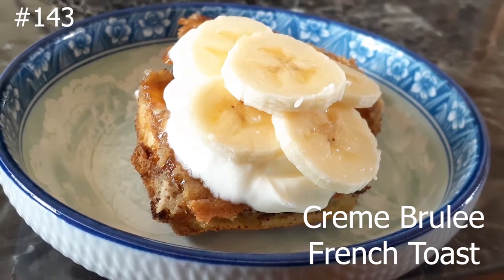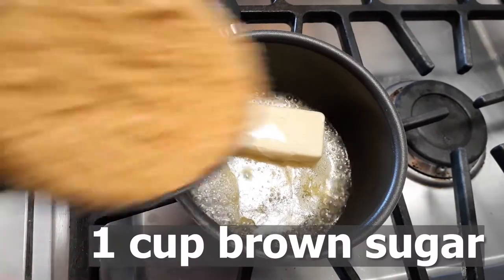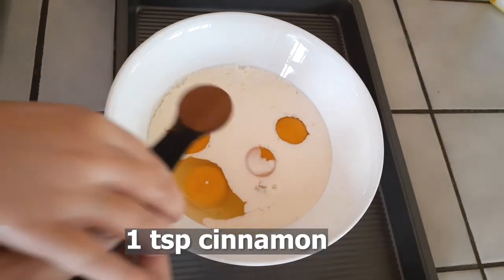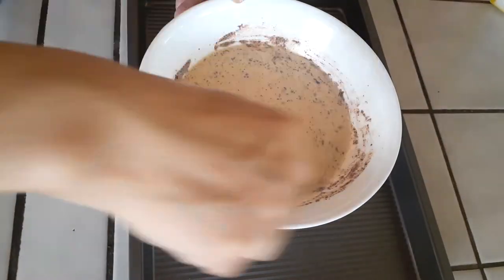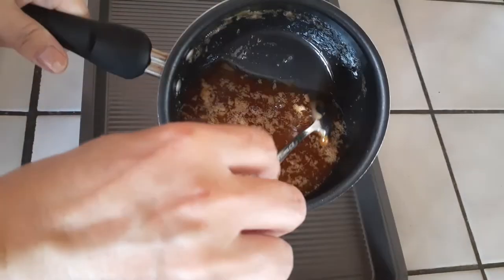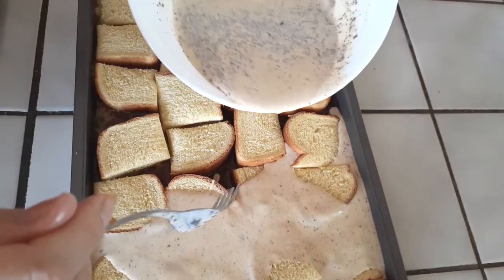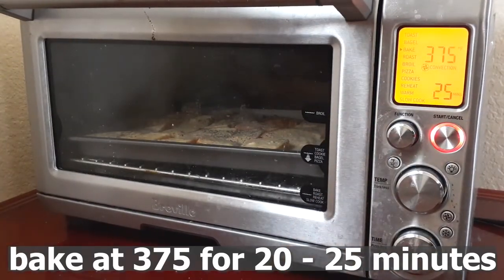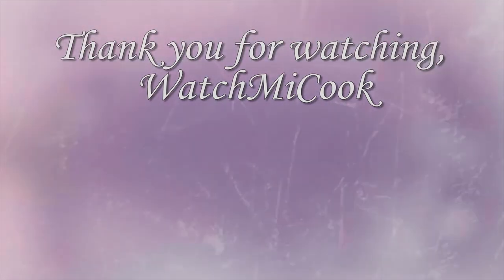Creme Brulee French Toast WatchMiCook Episode 143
Super Simple Creme Brulee French Toast. Use your substitues to make this diabetic friendly!

Perfect holiday brunch idea or really anytime.

Thanks to a viewer who suggested adding ingredients as you view the video.

~WatchMiCook

or